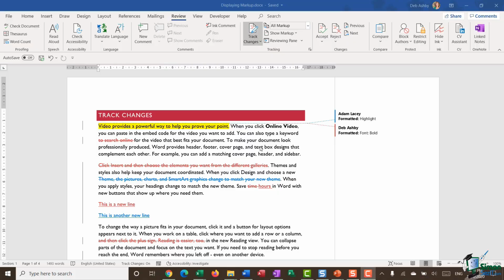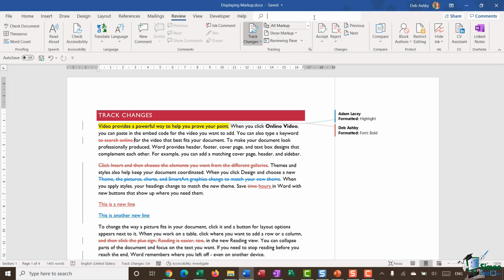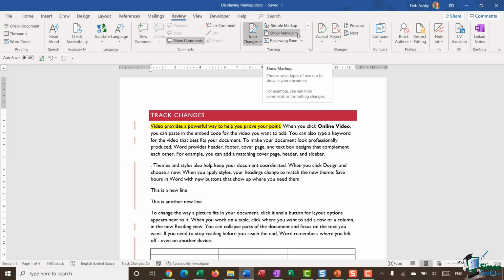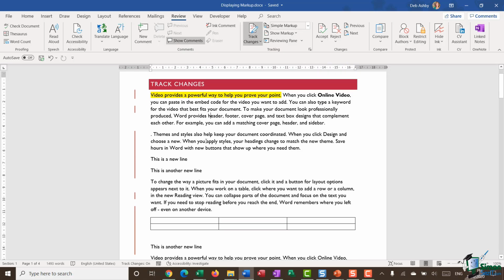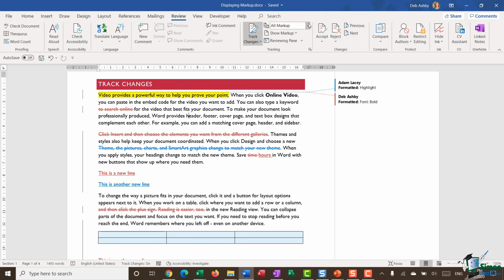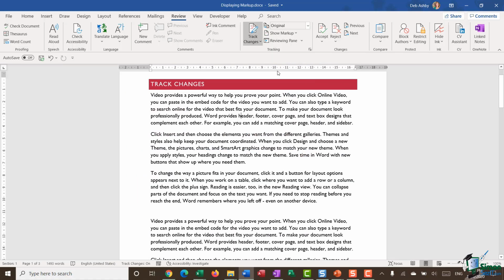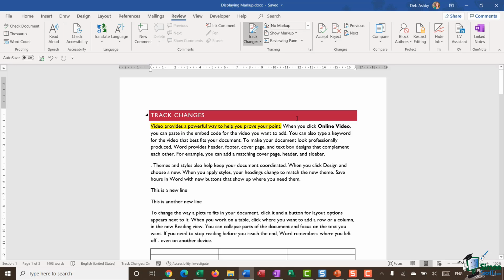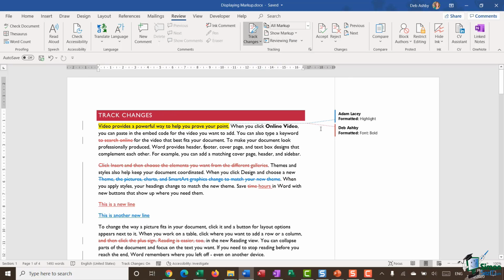Microsoft Word 365 Advanced Tutorial: How to Display Markup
In this tutorial, learn how to display markup in Microsoft Word 365 to review edits, comments, and formatting changes with clarity. This session is perfect for users who want full visibility and control during the document review process.